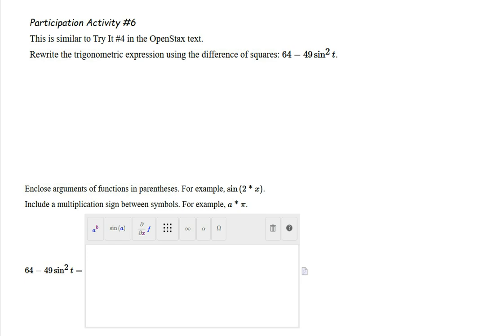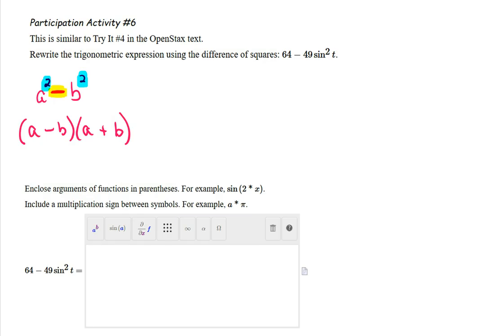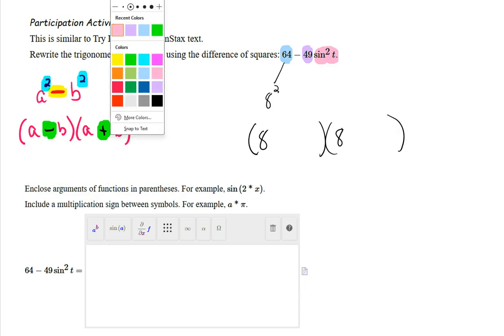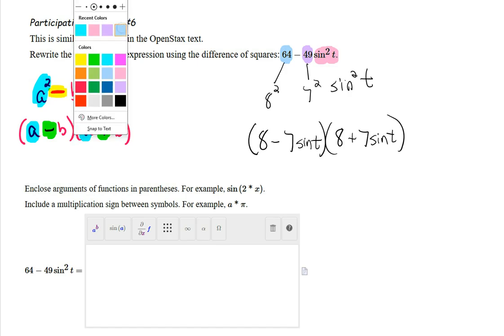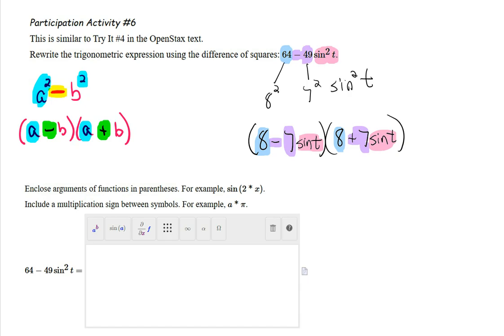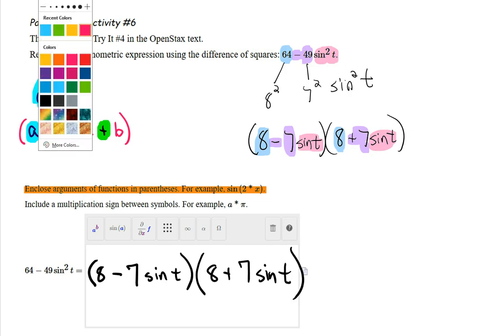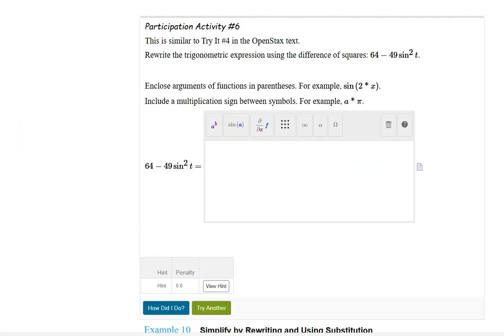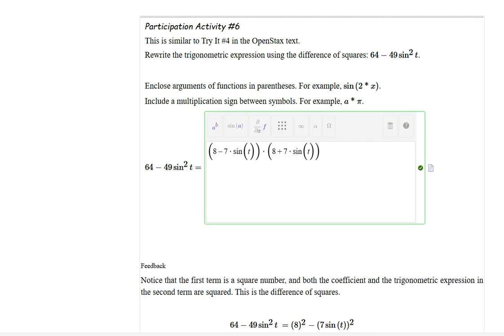MAT 142 – MODULE SIX – R&P Activity #6